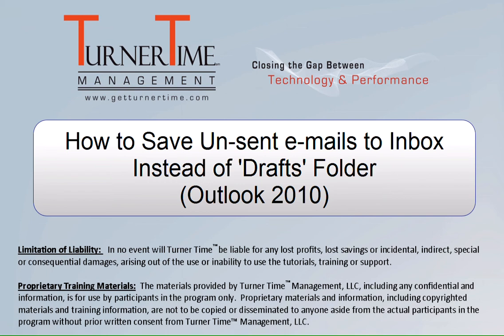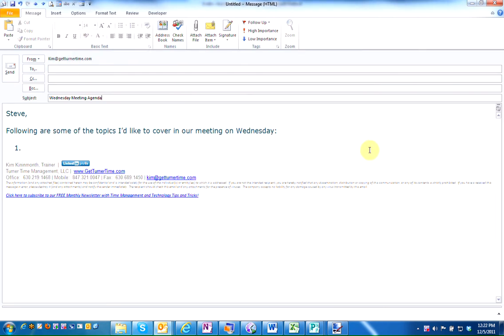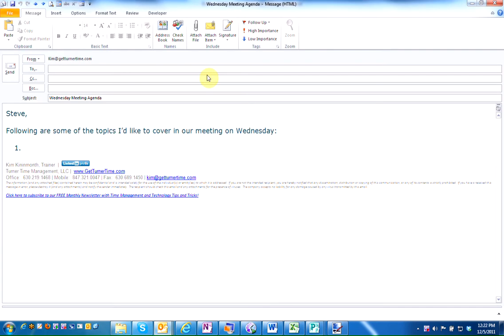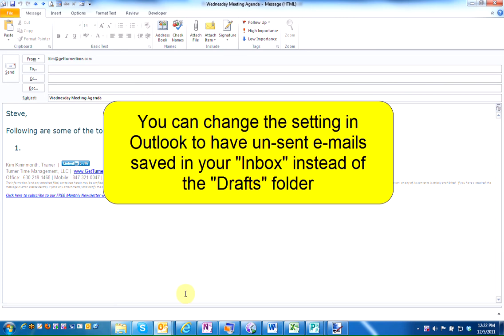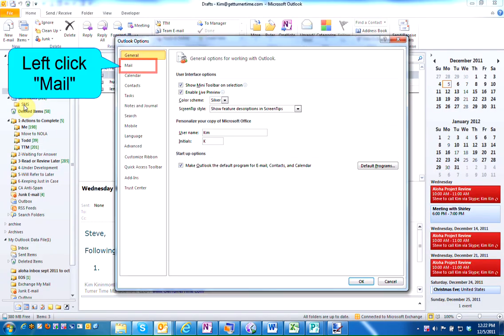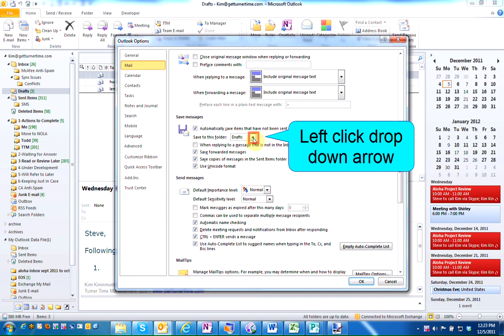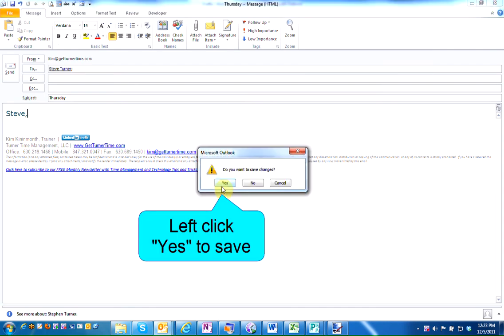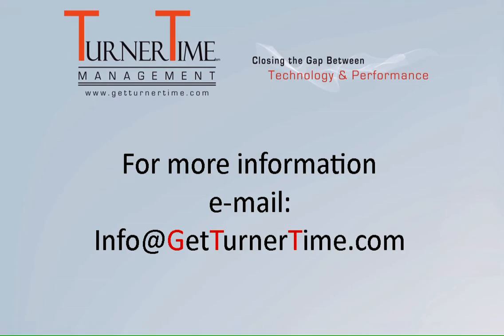How to Save Un-sent e-mails to Inbox instead of 'Drafts' (Outlook 2010) - by Turner Time Management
You can change where Outlook saves drafts of your unsent e-mail messages.  By default Outlook will save the messages in the 'Drafts' folder.  For me its "out of sight, out of mind", and I frequently forget I have saved a draft of an e-mail message.  It will help you to remember the unsent message if you save them to your Inbox.